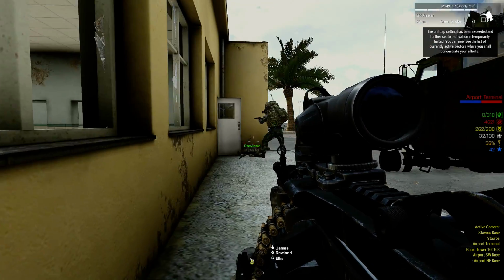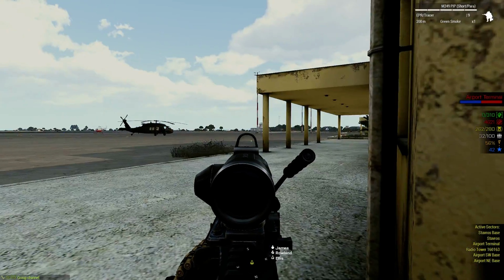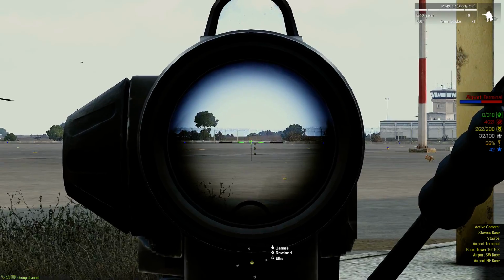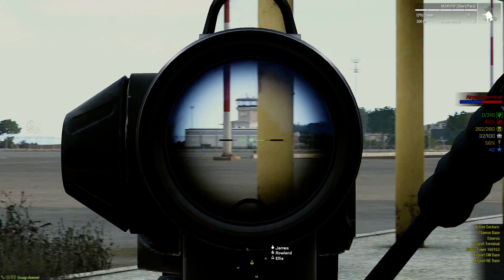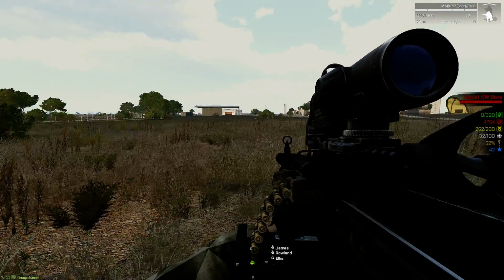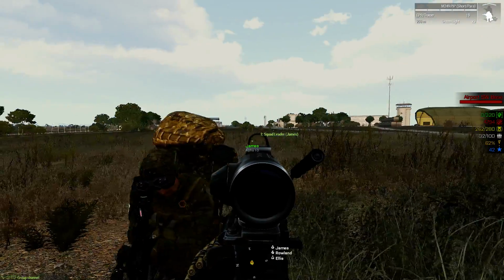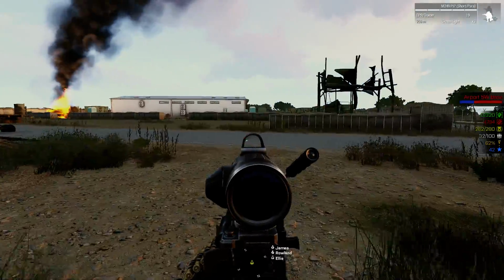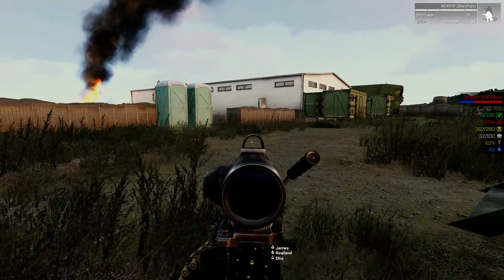ArmA 3 co op online.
Had a small game of ARMA 3. going to make a few more videos on this game because its great. more to come, thanks guys.